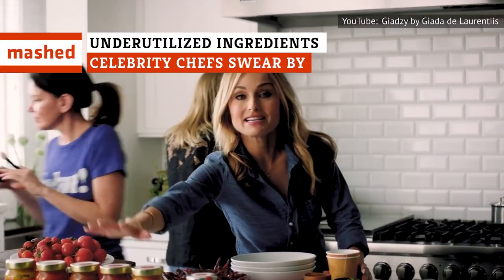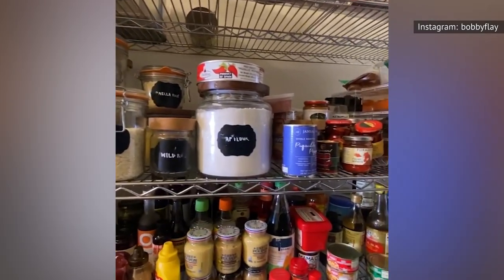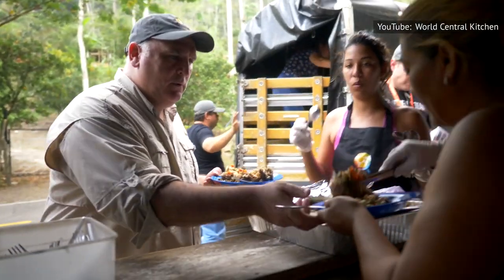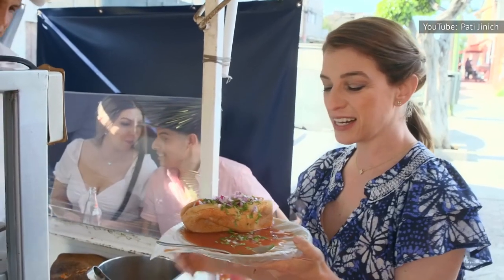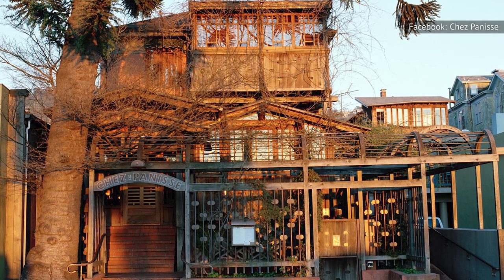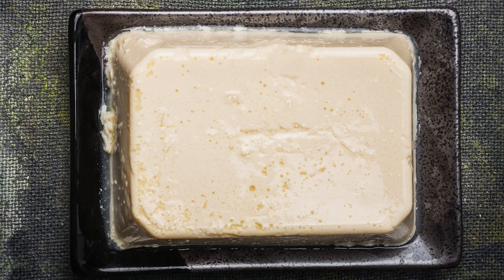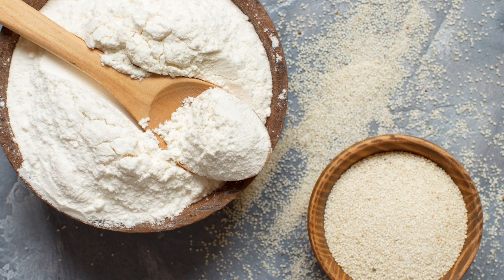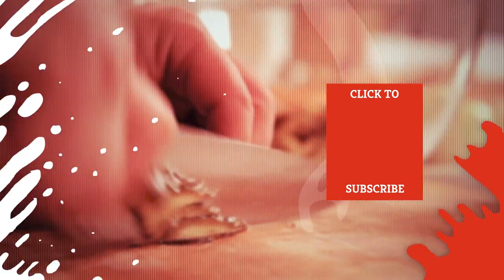23 Underutilized Ingredients Celebrity Chefs Swear By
Celebrity chefs carry great influence. Unlike other celebrities who may have just caught a lucky break and ended up famous overnight, it’s pretty much guaranteed that these chefs started at the bottom and spent years honing their craft in various kitchens around their respective regions. Because of this wealth of experience, we look to them for advice, cooking tips, and ingredient explanations. And since we aspire to be experts just like them, does that extend to trying recommended ingredients like stale bread and pickle brine? Absolutely. Keep watching to find out about other underutilized ingredients celebrity chefs swear by.

Parmesan rinds | 0:00
Tahini | 1:45
Anchovies | 2:49
Tomato passata | 3:58
Whole grain mustard | 5:08
Stale bread | 6:09
Maggi cubes | 7:14
Pickle brine | 8:18
Pepitas | 9:16
Duck fat | 10:17
Kombucha | 11:07
Green garlic | 11:55
Amchur | 12:43
Cold pressed rapeseed oil | 13:14
Cilantro stems | 14:28
Silken tofu | 15:25
Ssamjang sauce | 16:14
Hawaij | 17:12
Preserved lemon | 18:04
Fonio | 18:43
Berbere seasoning | 19:20
Herring | 20:15
Dried mushrooms | 21:00